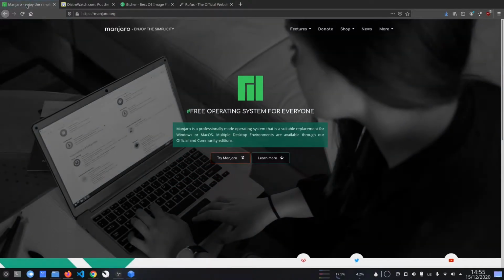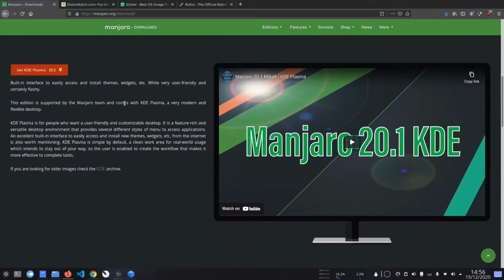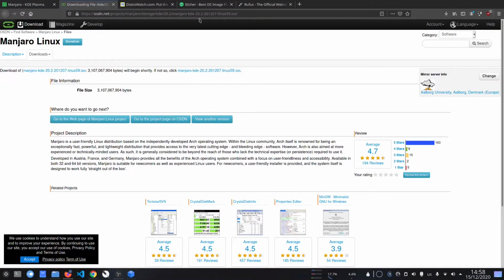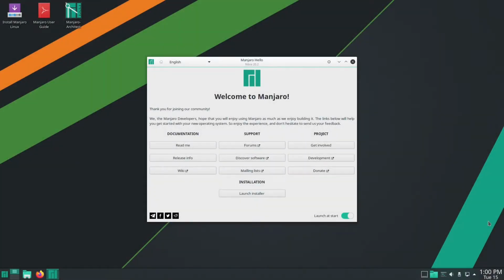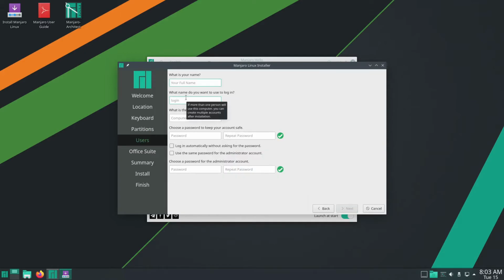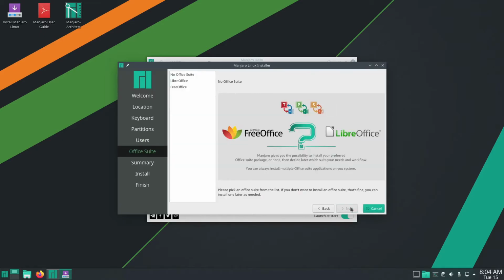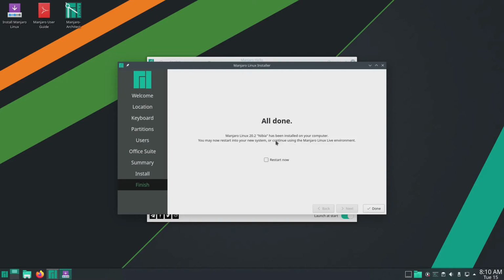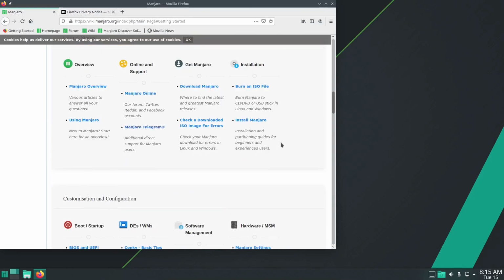Installing Manjaro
In this video, I will show you how to install Manjaro Linux. I mainly choose the KDE version but the process is similar for other Desktop Environments as well.